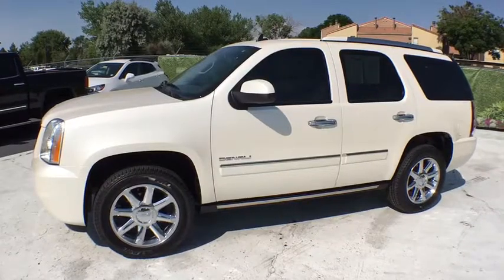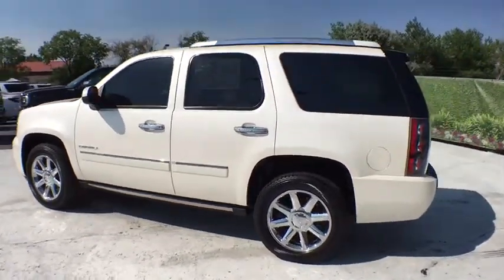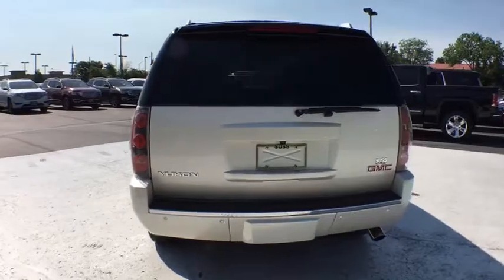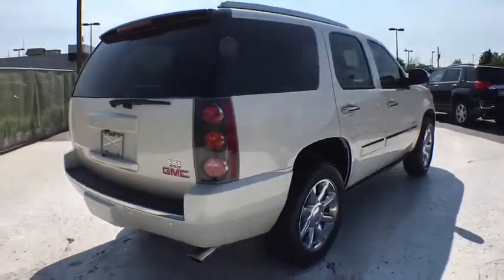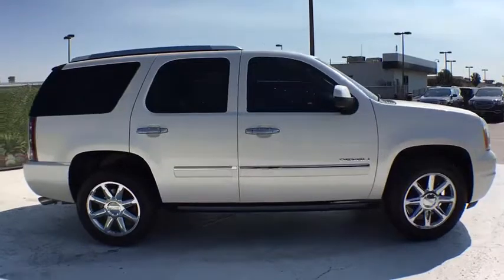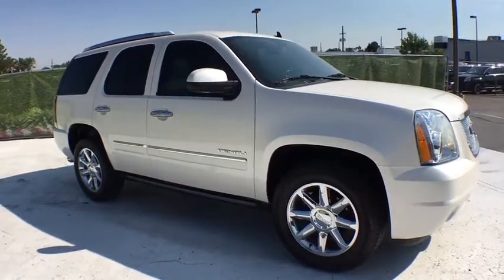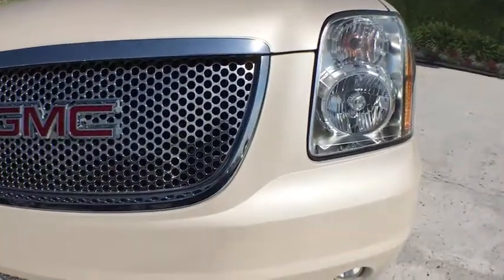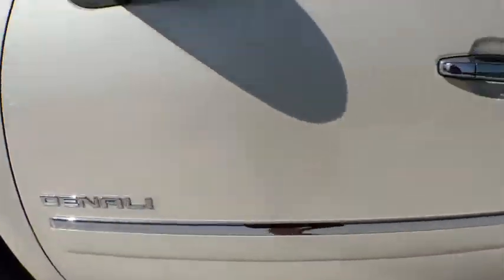2014 GMC Yukon Aurora, Denver, Parker, Centennial, Littleton, CO H7337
2014 GMC Yukon
Suss Buick GMC: Servicing Aurora, Colorado near Denver, Parker, Centennial, and Littleton, CO.
2014 GMC Yukon AWD 4dr Denali - Stock#: H7337 - VIN#: 1GKS2EEF6ER127212

Suss Buick GMC
1301 S Havana St

ONLY 16,298 Miles! Denali trim. Heated Leather Seats, Moonroof, Entertainment System, Third Row Seat, Nav System, LPO, POLISHED EXHAUST TIPS, All Wheel Drive, Chrome Wheels, Hitch, Quad Bucket Seats, LICENSE PLATE FRONT MOUNTING PACKAGE, SUNROOF, POWER, TILT-SLIDING, REAR AXLE, 3.42 RATIO, ASSIST STEPS, POWER-RETRACTABLE, DENALI PREFERRED EQUIPMENT GROUP, WHITE DIAMOND TRICOAT, ENTERTAINMENT SYSTEM, REAR SEAT DVD P... AUDIO SYSTEM WITH NAVIGATION CLICK NOW! KEY FEATURES INCLUDE: Leather Seats, Third Row Seat, All Wheel Drive, Quad Bucket Seats, Power Liftgate, Rear Air, Heated Rear Seat, Premium Sound System, Onboard Communications System, Trailer Hitch, Chrome Wheels, Remote Engine Start, Dual Zone A/C, Heated Leather Seats Rear Seat Audio Controls, Keyless Entry, Privacy Glass, Remote Trunk Release, Steering Wheel Controls. OPTION PACKAGES: SUN, ENTERTAINMENT AND DESTINATIONS PACKAGE includes additional 9 months of SiriusXM Radio and NavTraffic service, (CF5) power sunroof, (DD8) inside rearview auto-dimming mirror, (UYS) Audio system with navigation and (U42) rear seat DVD entertainment system, ENTERTAINMENT SYSTEM, REAR SEAT DVD PLAYER with remote control, overhead display, 2 sets of 2-channel wireless infrared headphones and auxiliary audio/video input jacks, ASSIST STEPS, POWER-RETRACTABLE, WHITE DIAMOND TRICOAT, SUNROOF, POWER, TILT-SLIDING with express-open and close and wind deflector, LPO, POLISHED EXHAUST TIPS, DENALI PREFERRED EQUIPMENT GROUP Includes Standard Equipment, LICENSE PLATE FRONT MOUNTING PACKAGE, AUDIO SYSTEM WITH NAVIGATION AM/FM/SiriusXM stereo with CD player, 7-inch touch-screen Color Interface Display (CID), 30 gig usable Hard Drive storage space, with navigation and voice recognition, USB port, MP3 playback capability, Radio Data System (RDS) Plus tax and title fee. Horsepower calculations based on trim engine configuration. Please confirm the accuracy of the included equipment by calling us prior to purchase.